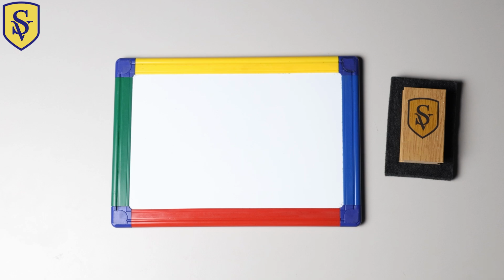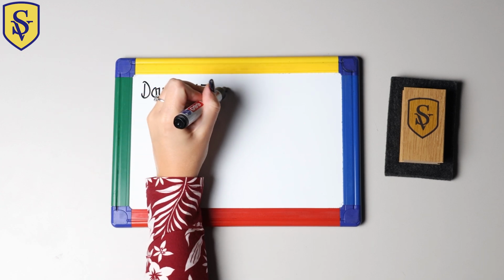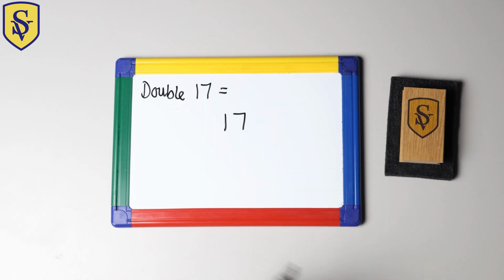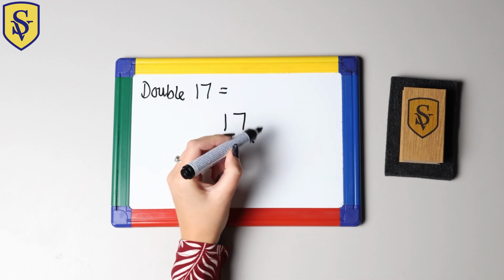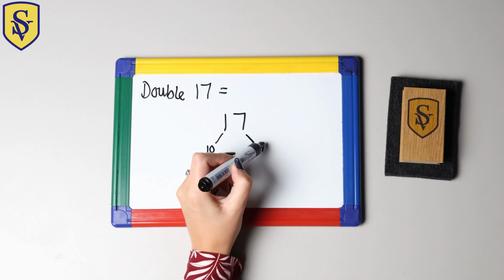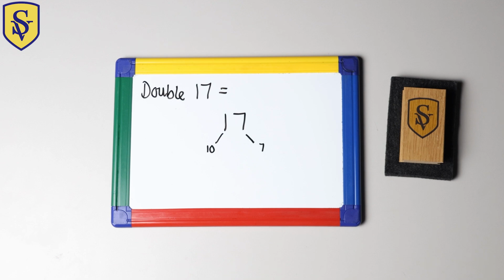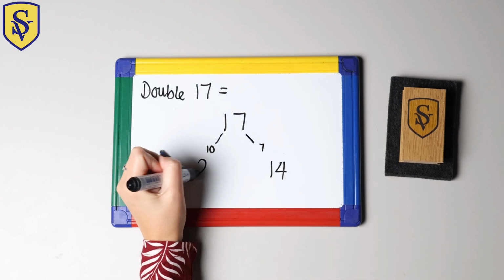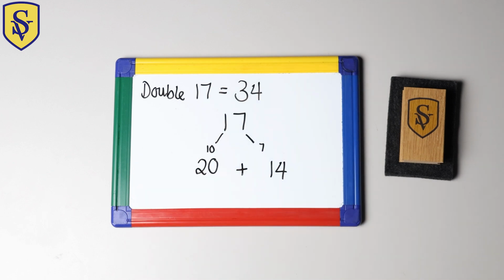Partitioning to double | Maths Tutorial with Miss Smith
Learn how to double numbers using the partitioning method. Miss Smith shows a clear, step-by-step way to use this method. This video is perfect for practising, revising, and building confidence with number skills in a simple and fun way. 🔢✨